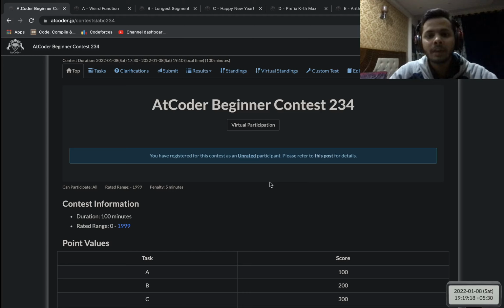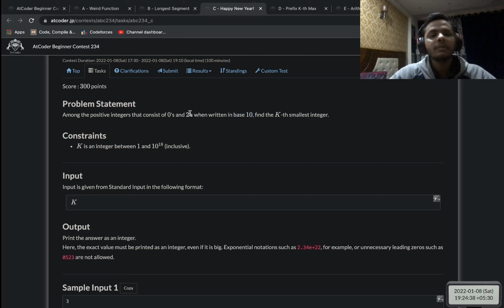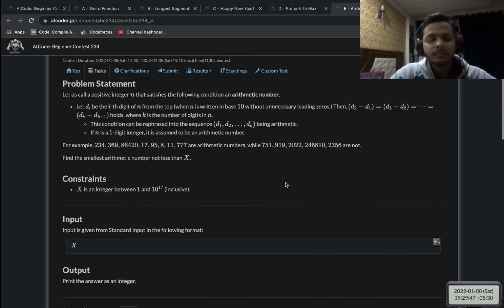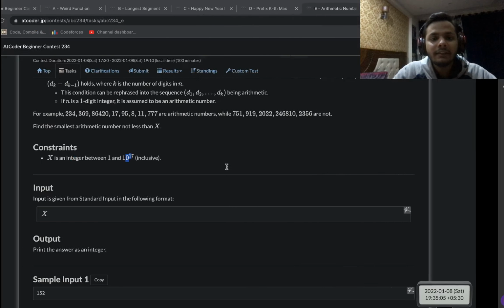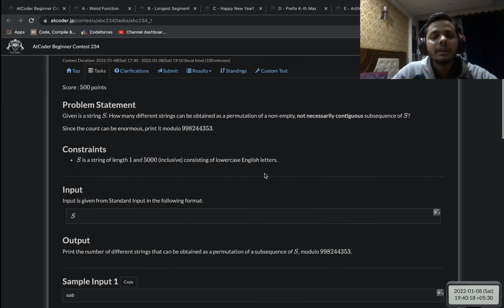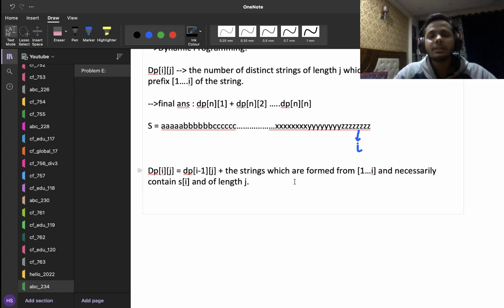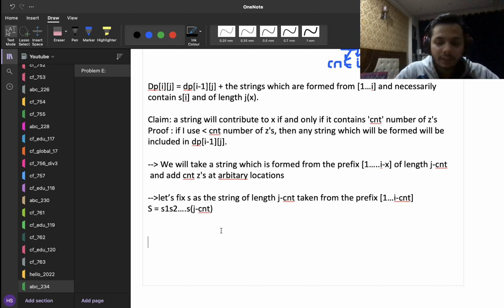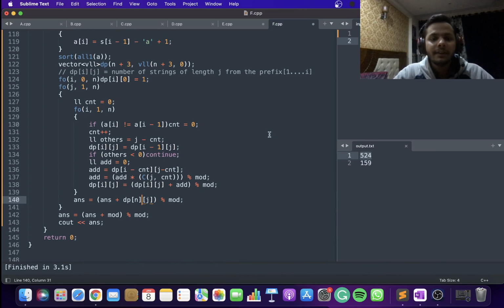Atcoder Beginner Contest 234 Solutions || Problems A,B,C,D,E and F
Hey everyone! as always, here are the solutions to problems A, B, C, D, E and F of Atcoder Beginner Contest 234

Timestamps :
0:00 - Intro
0:52 - A: Weird Function
1:49 - B: Longest Segment
3:52 - C: Happy New Year!
7:35 - D: Prefix K-th Max
10:44 - E: Arithmetic Number
19:30 - F: Reordering